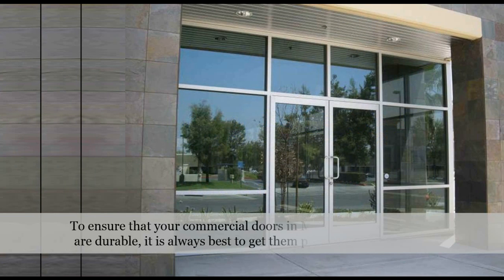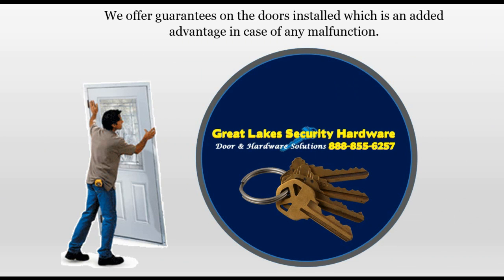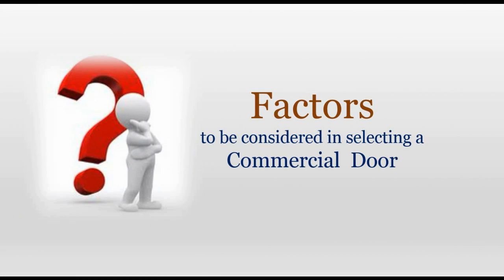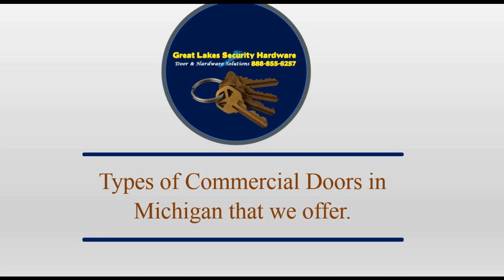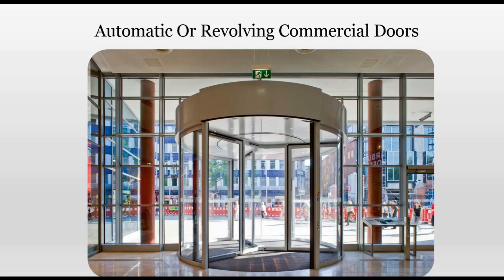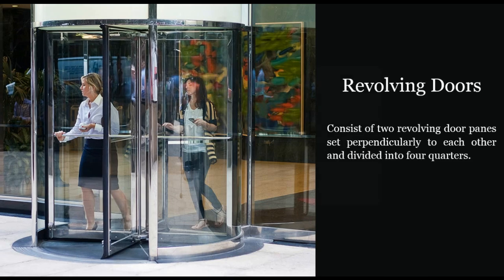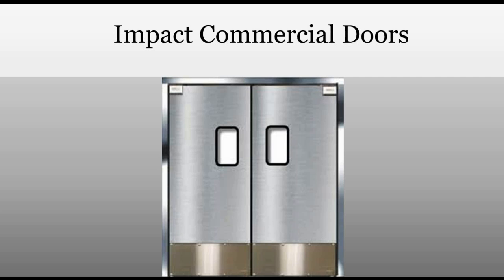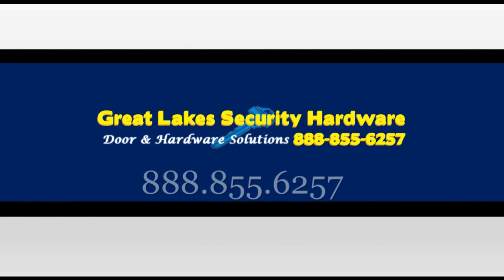Commercial Doors Sales Service Install| Great Lakes Security Hardware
Visit Great Lakes Security Hardware for all your commercial door, locksmith, and security needs.